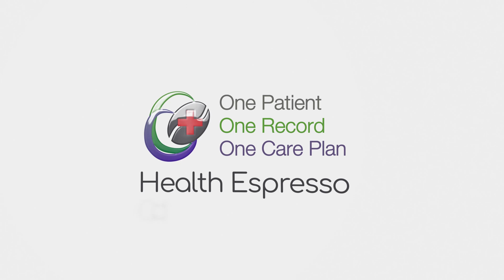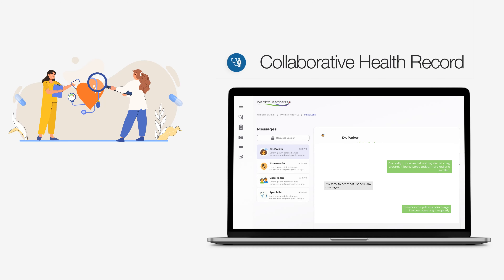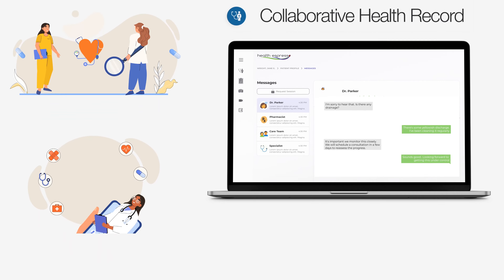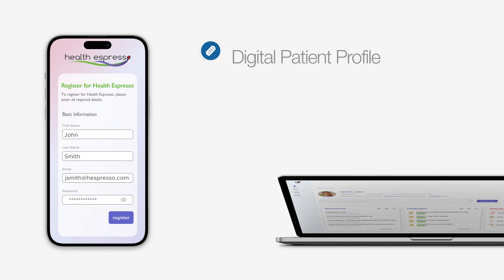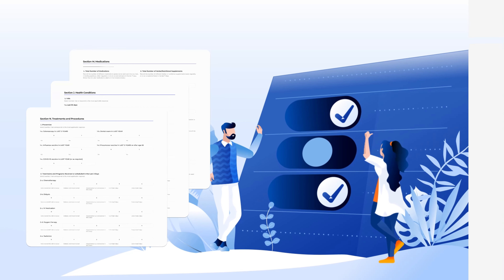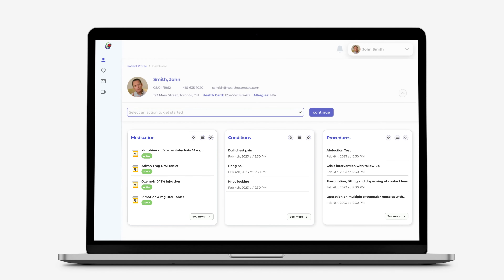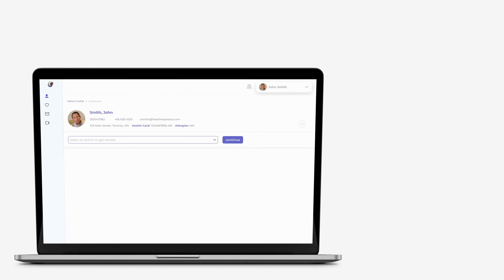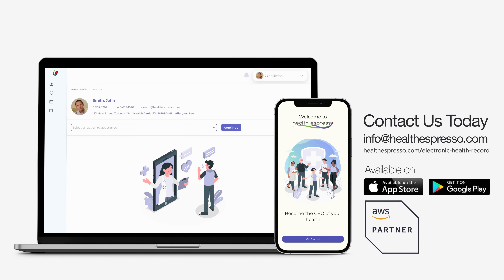Health Espresso's Collaborative Health Record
Collaborative Health Record.
Patient centred care - simplified.
Tracking the patient journey from Registration, Intake Assessments, Wound Assessments (as required), Digital Patient profile, Digital Care Plan, Navigation/Triage to empower practitioners to collaborate together avoiding system gaps and/or overlaps for better outcomes.